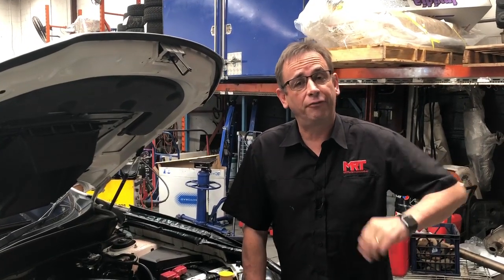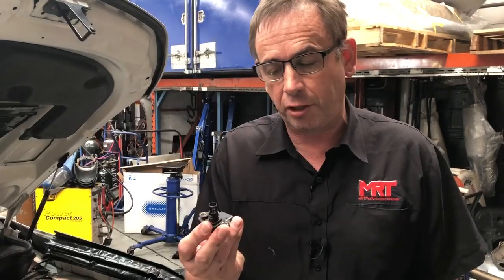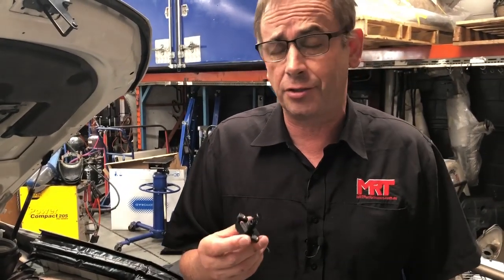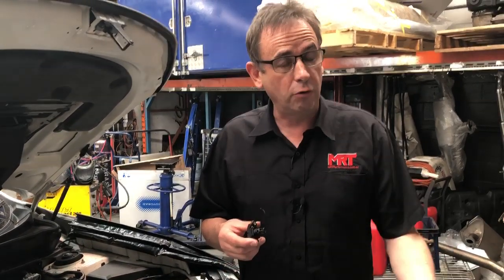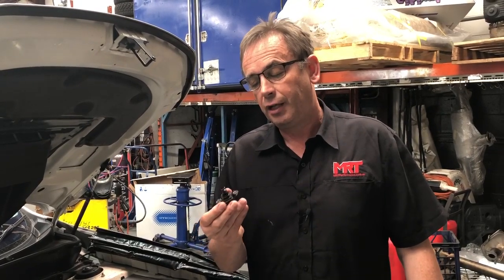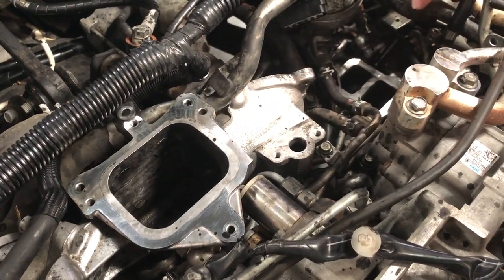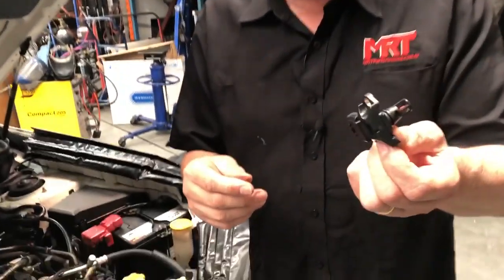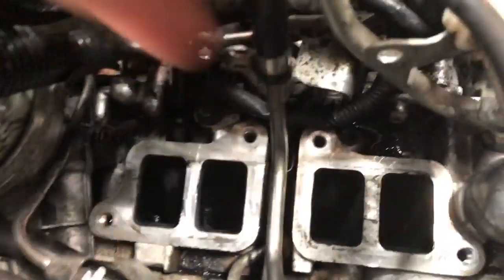Subaru Turbo Diesel MAP Sensor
Subaru Turbo Diesel feeling down on power or got a MAP Sensor fault code registering?

In this video Brett explains some of the common problems with Subaru Turbo Diesel cars and how we can save you money on diagnosis and replacement parts.